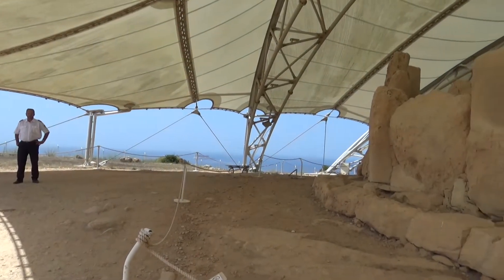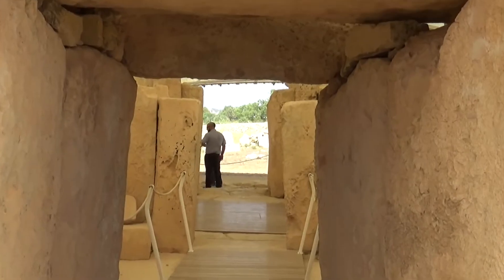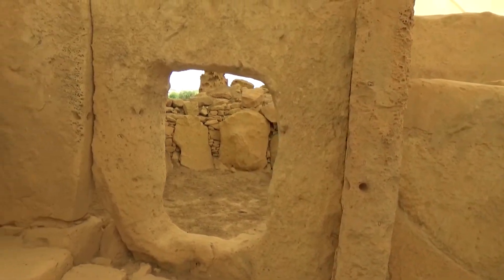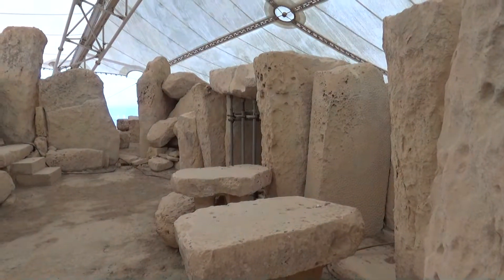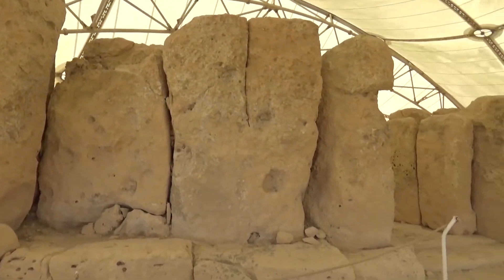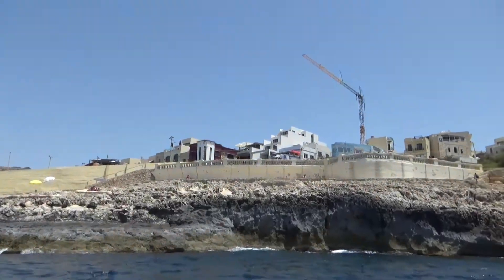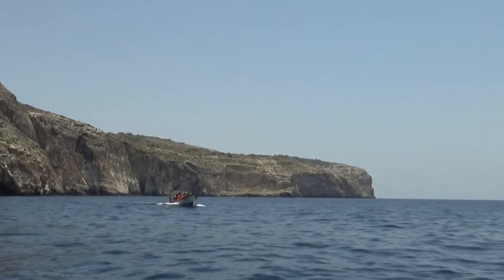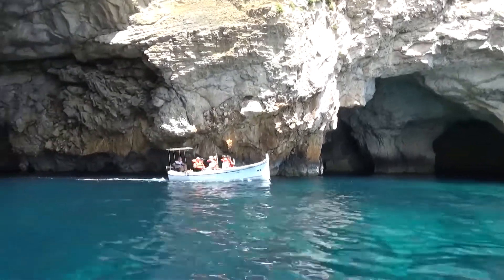Malta: Qrendi 6/26/22